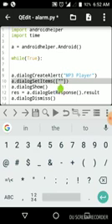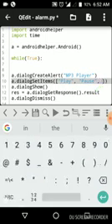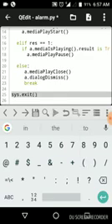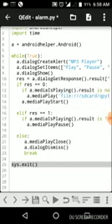Create Music Player App in Android | Using QPython3 App | Complete Guide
In this tutorial you will learn to make basic Mp3 player with simple ui. I am building mp3 app inside Android hanset.
First get QPython3 app  installed from Google PlayStore.
I am using androidhelper library to make this mp3 player app.
Androidhelper has main method Android with many methods in it.
 In this tutorial I am using single mp3 file source to play it.
In the coming tutorial I will show how to get a list of all mp3 files and play them sequentially.

**  You are watching Sarkit Academy Channel

** A tutorial is all about Programming languages.

** You will be definitely genious in Programming